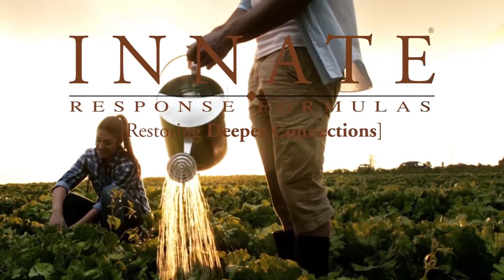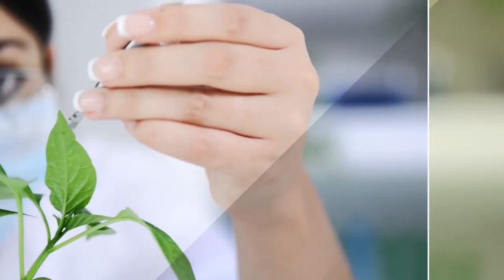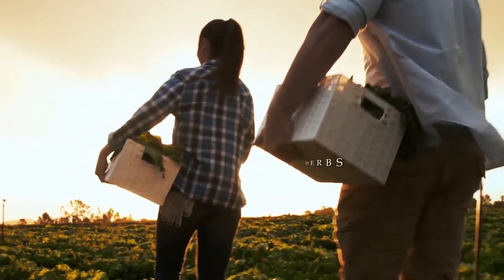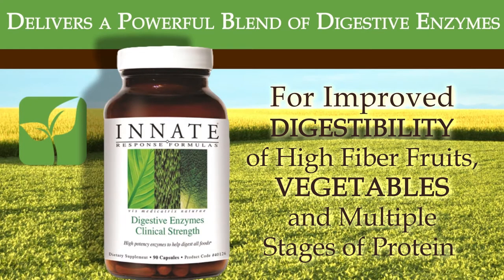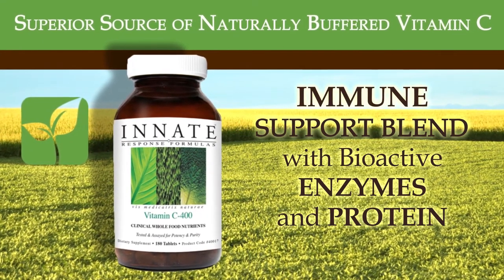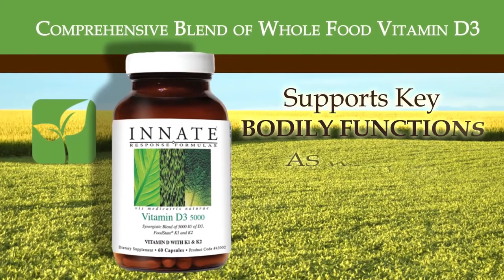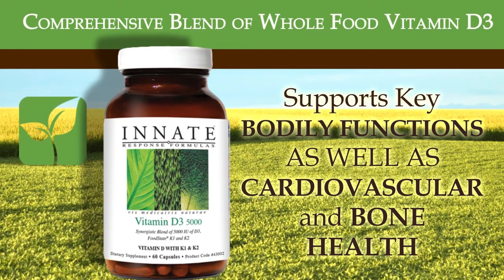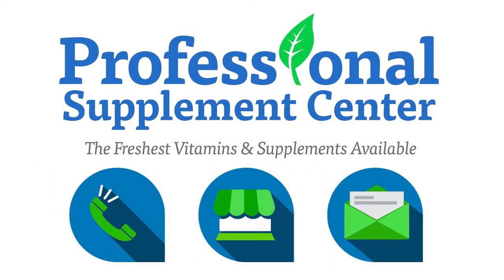INNATE Response Plant-Based Nutritional Supplements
Innate Response Formulas Plant-Based Nutritional Supplements

Innate Response develops and manufactures carefully formulated, plant-based nutritional supplements intended to strengthen and support the body’s own innate healing responses. Innate Response integrates modern nutritional science with the time-honored wisdom of whole foods and traditional herbs to formulate therapeutic solutions that the body naturally recognizes as food. These formulas include a full spectrum of cofactors as they occur in nature to stimulate the body’s innate capacity to identify and utilize nutrients efficiently.

Some popular products from Innate Response include:

Digestive Enzymes Clinical Strength: This comprehensive clinical strength formulation delivers a powerful blend of digestive enzymes that support the improved digestibility of high fiber fruits and vegetables, as well as support for multiple stages of protein, carbohydrate and lipid digestion. Gluten, soy, dairy, and sugar free, vegetarian formulation.

Vitamin C-400: This premier, biologically-active synergistic compound provides a superior source of naturally buffered, organic whole food vitamin C. For overall wellness support, an immune blend along with bioactive enzymes and protein round out the formula. Gluten, soy and dairy free, Non-GMO vegetarian formulation.

Vitamin D3 5,000 IU: This expertly crafted, comprehensive blend of whole food vitamin D3, as highly bioavailable cholecalciferol, vitamin K1, and vitamin K2 provides synergistic nutrients to support key bodily functions, as well as cardiovascular, bone and overall health. Gluten, Dairy and soy free, Non-GMO vegetarian formulation.